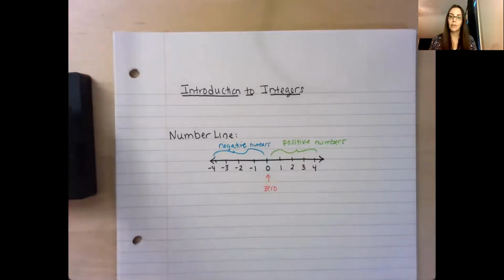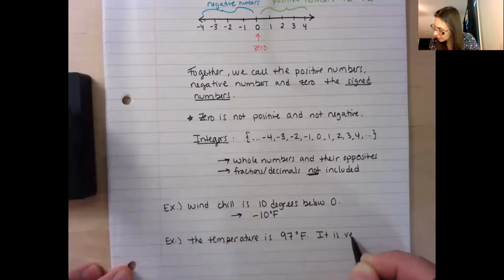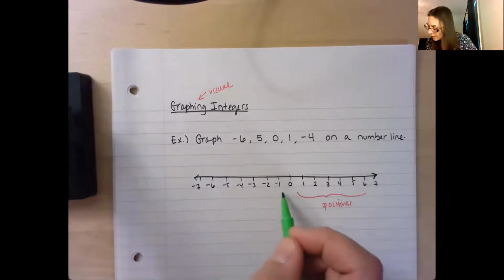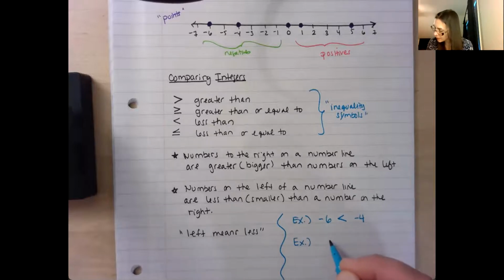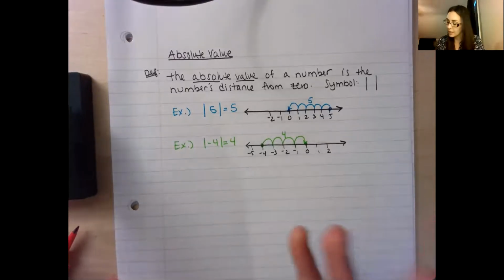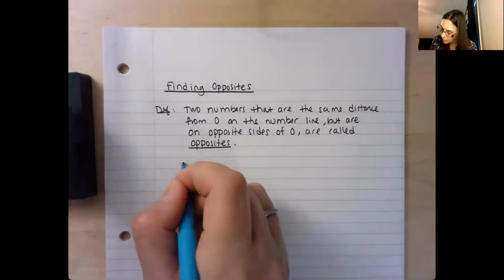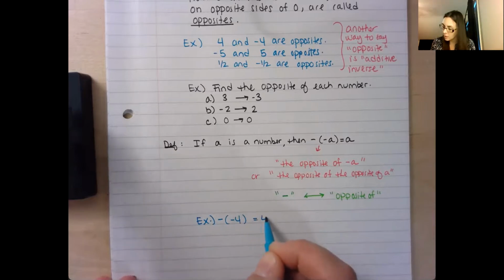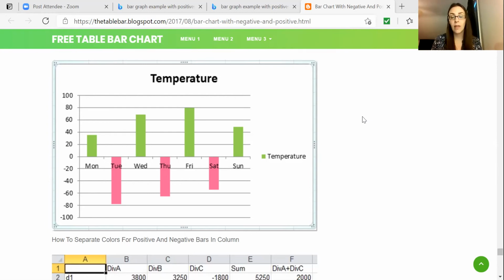MAT092-2-1 Introduction to Integers